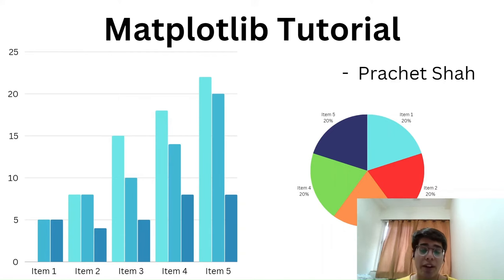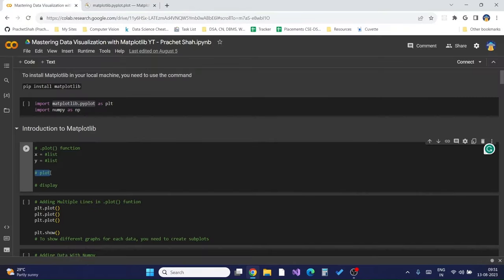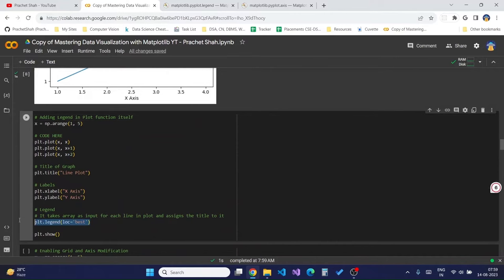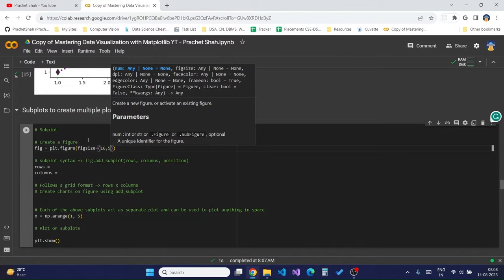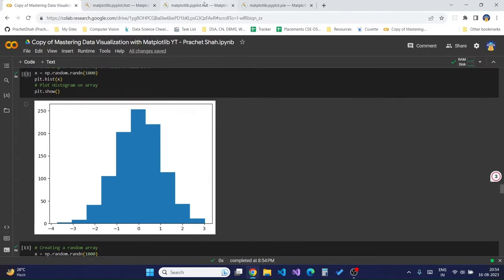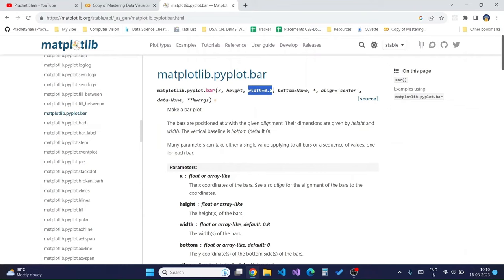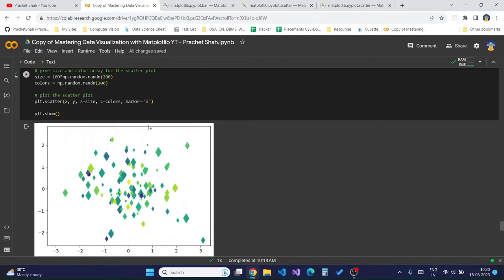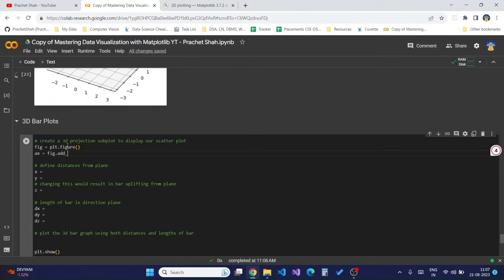Python Matplotlib Crash Course | Mastering Data Visualization | Matplotlib Tutorial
Welcome to the "Mastering Data Visualization with Matplotlib" tutorial series! In this exciting journey, we will unlock the power of data visualization using the popular Python library, Matplotlib. Whether you're a data enthusiast, a budding data scientist, or just curious about visualizing data, this series is perfect for you!

📝 Course Overview:
In this course, we'll set the stage for our data visualization adventure. I'll introduce you to the course content and give you a sneak peek of what to expect in each video. From line plots to 3D visualizations and image manipulation, we have an exciting lineup that caters to all skill levels.

🚀 Hands-On Learning with Colab:
To ensure you get the most out of this series, we've prepared hands-on sessions in Google Colab notebooks. In this video, I'll demonstrate how to access and use the Colab notebooks effectively. You'll actively participate and practice data visualization with me, making the learning experience both engaging and enjoyable!

🎓 Grow with Us:
I'm here to answer your questions and help you grasp the intricacies of data visualization. Your active participation is key to mastering these valuable skills.

We have an exciting journey ahead, and I can't wait to see you in the upcoming videos!

Let's dive into the world of data visualization and uncover meaningful insights from our data together. Click on the video and let's get started!